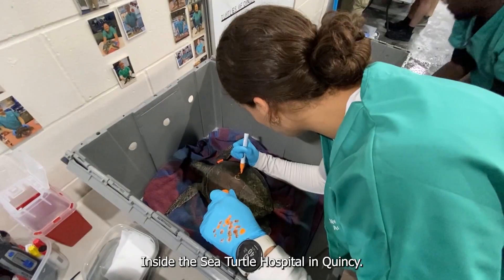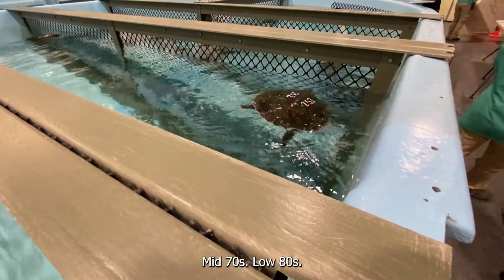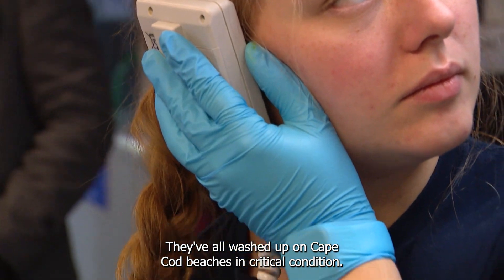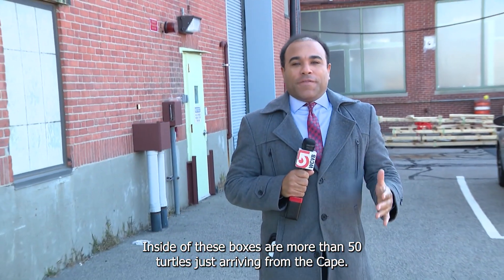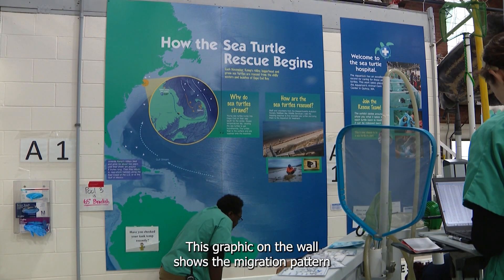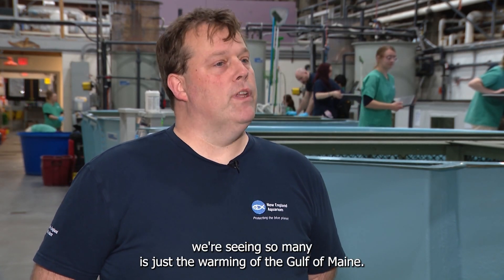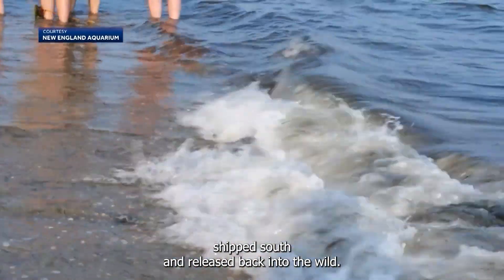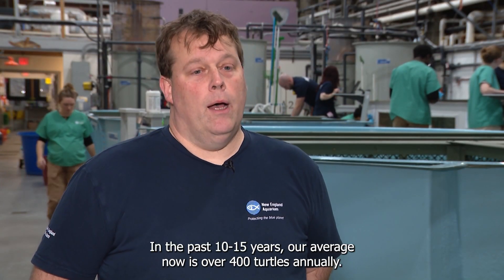Petting Zoo: Cold-Stunned Turtles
Marine experts and volunteers in Cape Cod are rescuing and rehabilitating sea turtles affected by cold-stunning, a form of hypothermia caused by dropping ocean temperatures.

At the Sea Turtle Hospital in Quincy, around 200 turtles, including loggerhead, Kemp's Ridley, and green turtles, are being treated after washing up on Cape Cod beaches in critical condition.

These turtles, primarily juveniles, are drawn north by warmer waters but become trapped by rapidly cooling temperatures.

The hospital's treatment involves hydration, antibiotics, and gradual warming before the turtles are released back into the wild.

NewsDepth, a weekly interactive television program produced by Ideastream Public Media, breaks down the biggest news stories into teachable lessons for 4th to 6th-grade students.